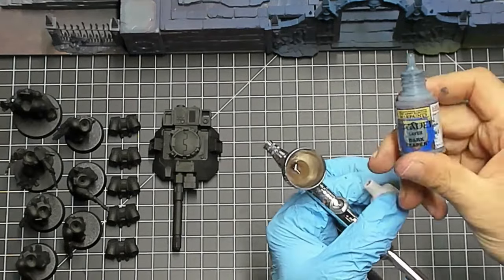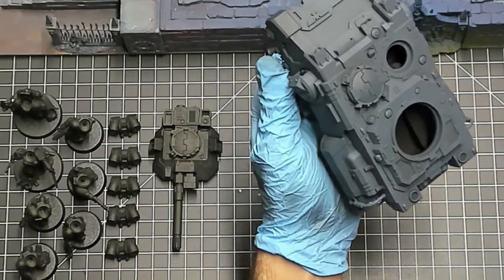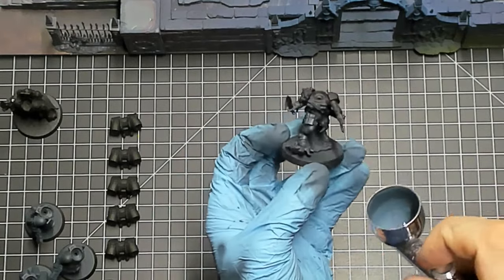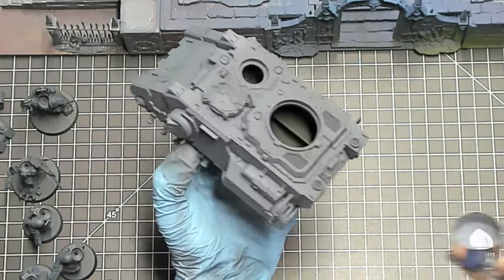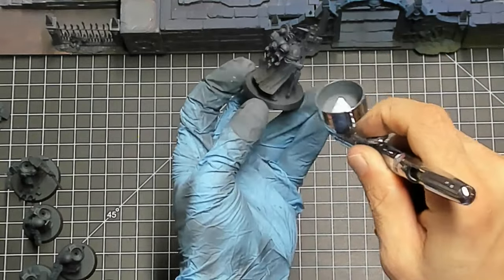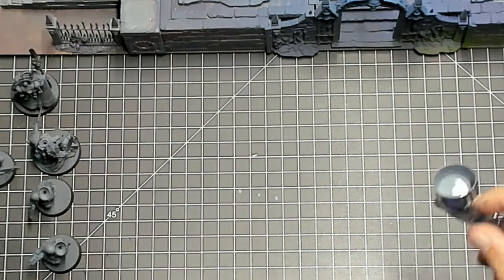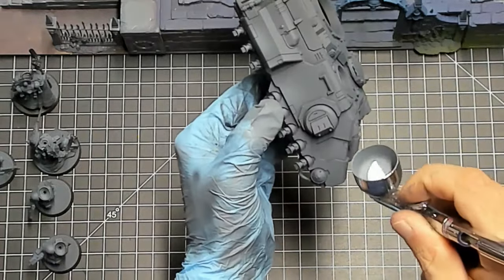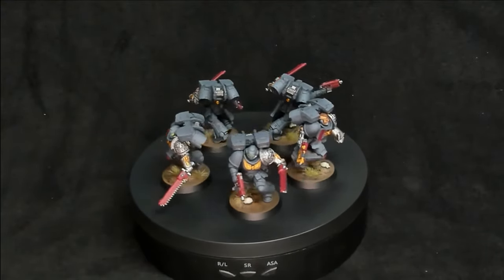Episode 1 Space Marine Vlog: Warhammer 40,000 Escalation League (Airbrush Tips & Tricks)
Episode 1 Space Marine Hobby/Gaming Vlog Warhammer 40K
250 pts Escalation League Week 1
Join me on an 8 week adventure, starting with 250pts building, painting, and playing our way to 2,000 points of Warhammer 40,000 Deathwatch Space Marines!

This Video is loaded with tips and tricks for Airbrushing, and shows the 45 minutes of footage, shortened, and sped up, so you can see airbrushing is a great tool/technique that should be in everyone's hobby arsenal!

Deathwatch Space Marine Army List 250pts:

5x Assault Intercessors w/ Jump Packs        85pts
-Sergeant, Power Fist, Plasma Pistol
-Intercessor, Plasma Pistol, Chanisword
-3x Intercessors, Heavy Bolt Pistol, Chainsword

Gladiator Lancer       160pts
-Aquilon Optics
-Lancer Laser Destroyer
-Icarus Rocket Pod
-Ironhail Heavy Stubber
-2x Fragstorm Grenade Launchers
-Armoured Hull

Supplies Used:
Space Marine Gladiator
Assault Intercessors
Jump Packs
Citadel Paints
Daler Rowney, FW artist inks
Army Painter Airbrush Medium
Sand
Citadel Skulls
Tufts

Paints Used:
Prime Rust-Oleum Flat Black
Airbrush: Dark Reaper
                 Mechanicus Standard Gray
                 White Ink
Hand Paint: Khorne Red
                      Leadbelcher
                      Black Wash (Pro Acryl)
                      Retributor Armour
                      Screaming Skull
                      Guilliman Flesh

Basing Paints Used:
Airbrush: Rhinox Hide
                 Snakebite Leather
                 White Ink
Hand Paint: Screaming Skull

Black Fleece
Kill Team Game Boards (backdrop)
Youtube Free Music & Sound Effects
Logitech Brio 4k USB Camera
OBS Studio
Shotcut Editor